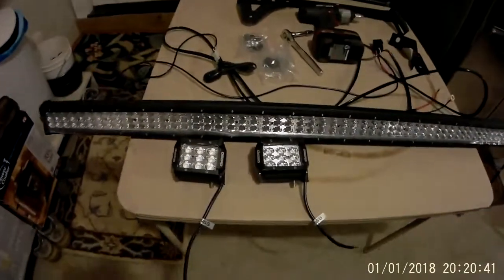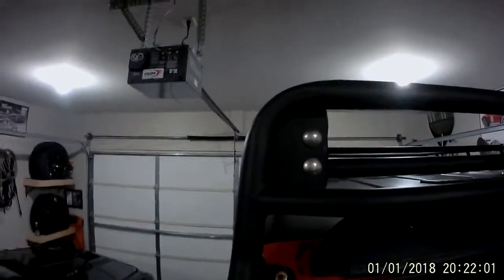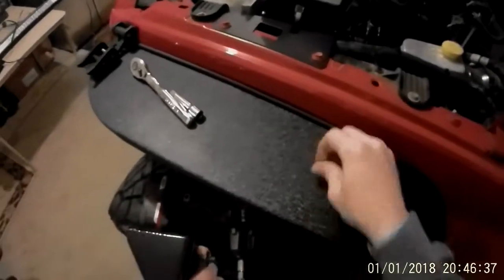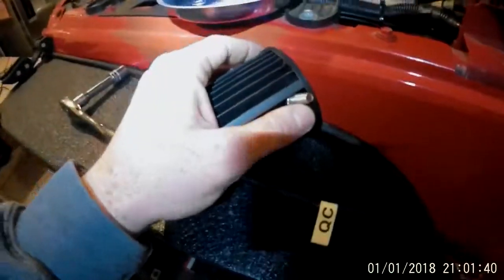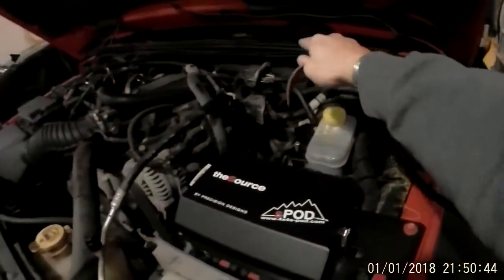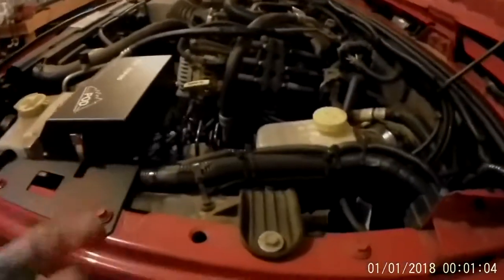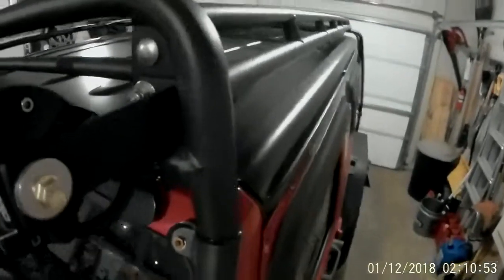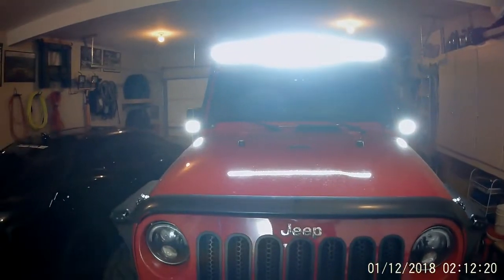How to Modify & Install OEDRO 52 Inch LED Light Bar On Jeep Wrangler JK